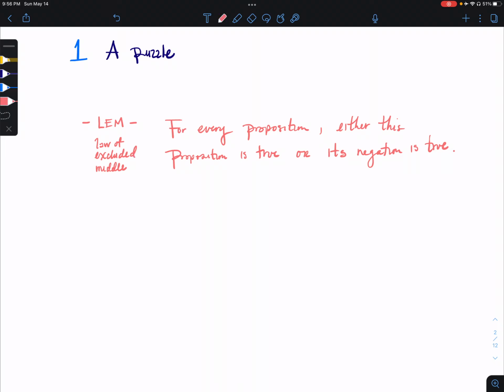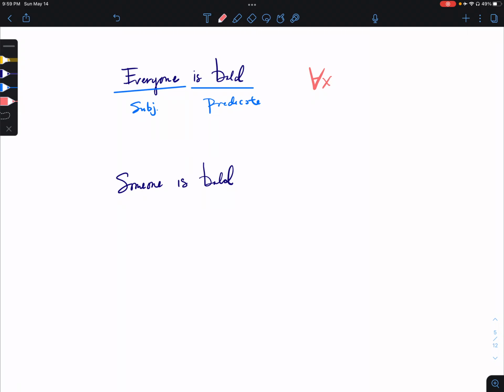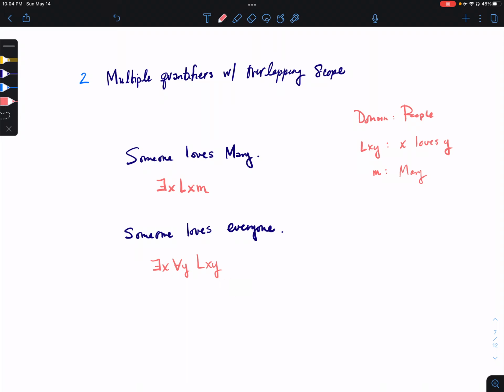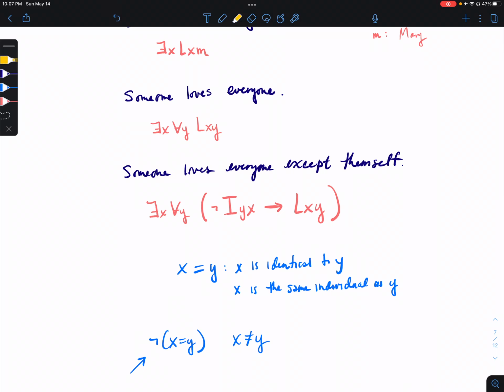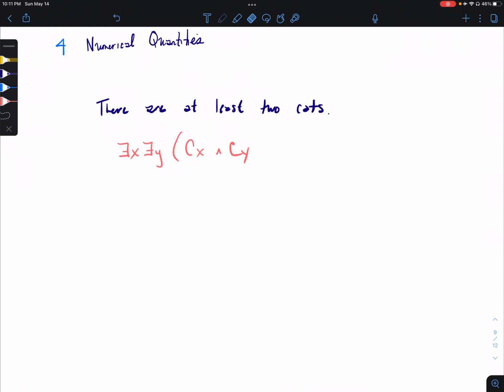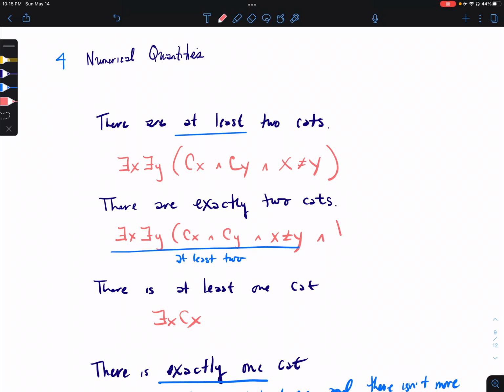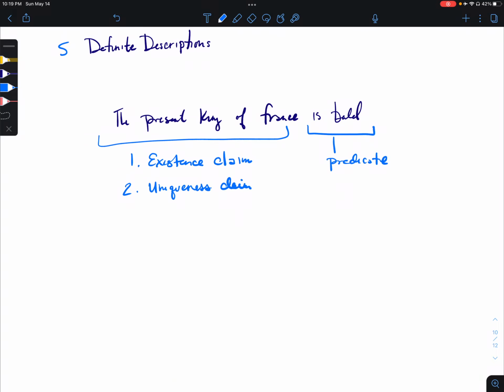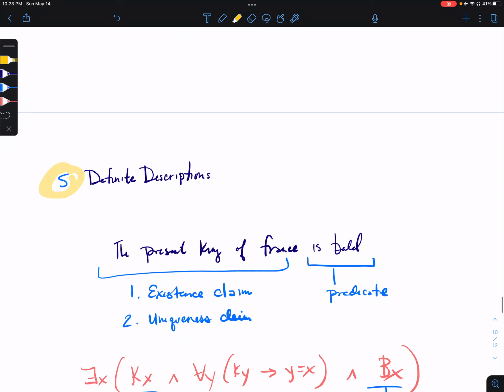FOL: Multiple Quantifiers, Identity, Numerical Expressions, and Definite Descriptions